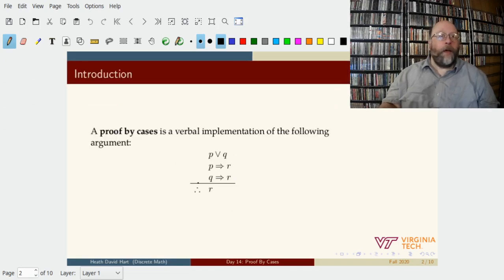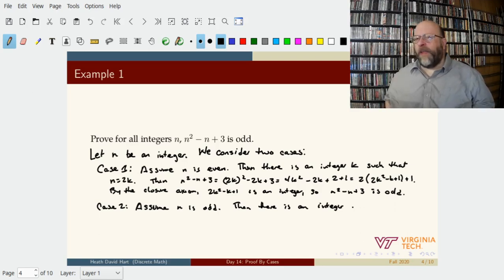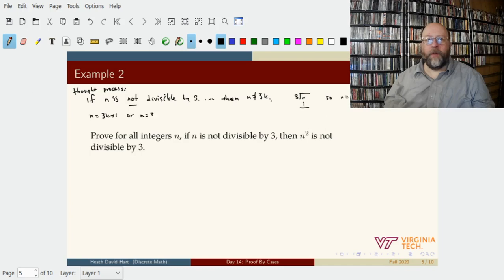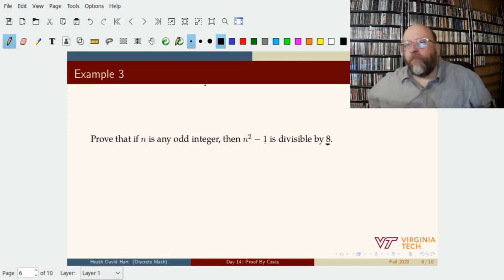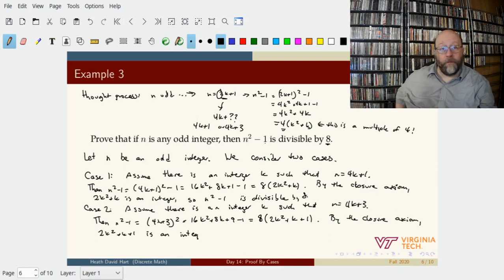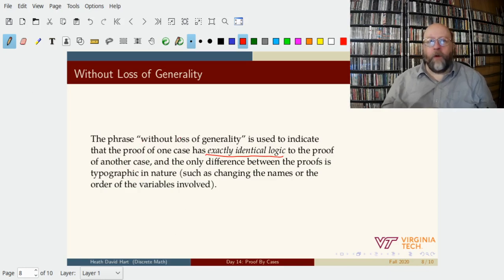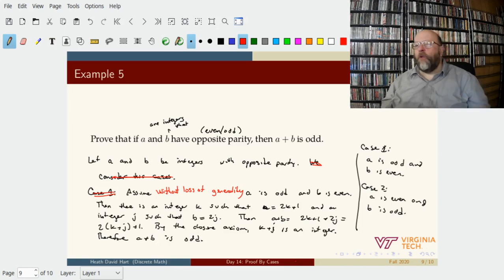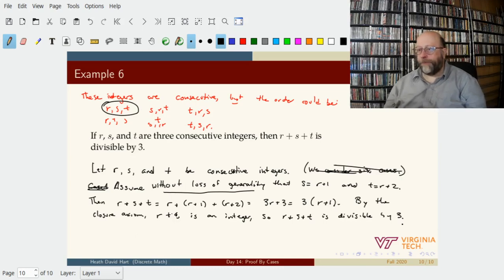Math 2534 Day 14: Proof by Cases